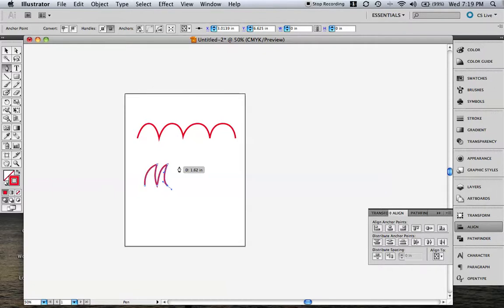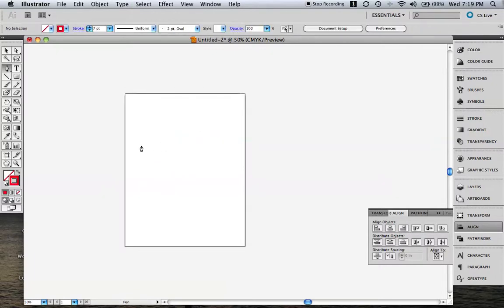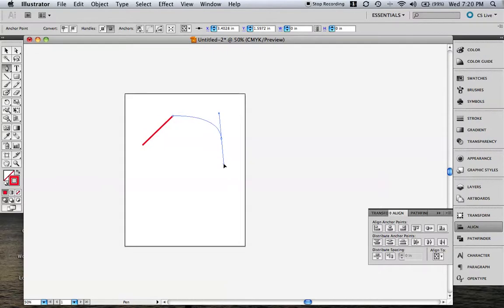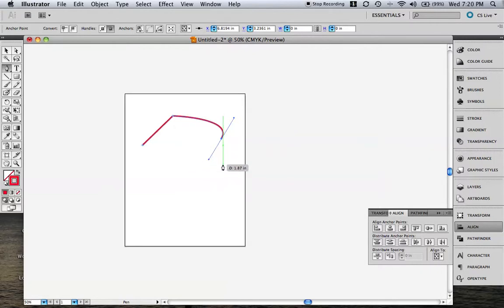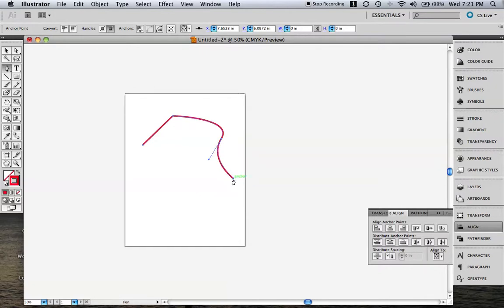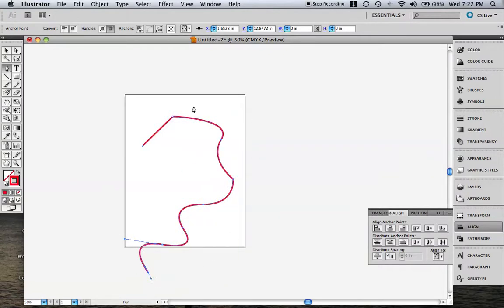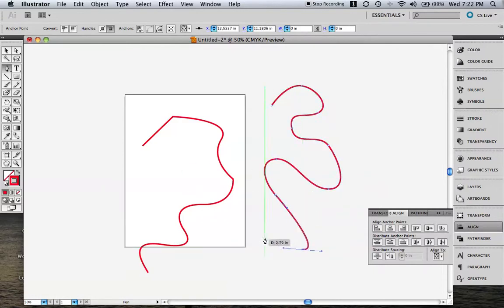Bezier Pen Part 6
Bezier pen instruction Part 6.